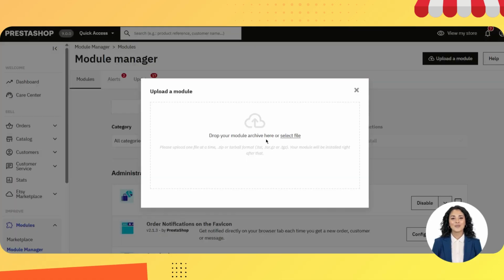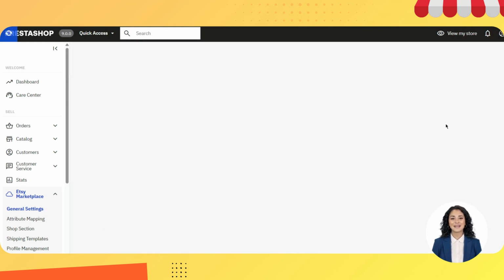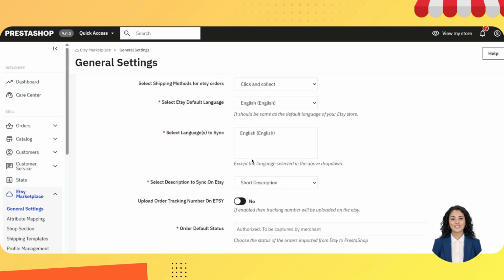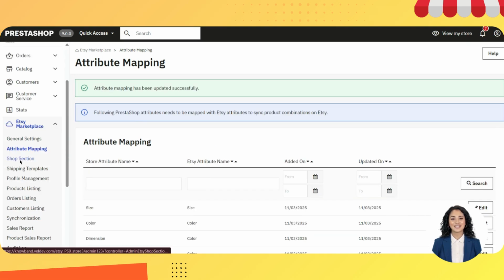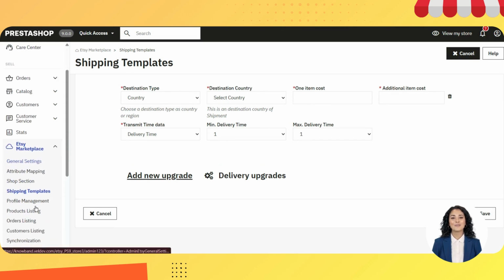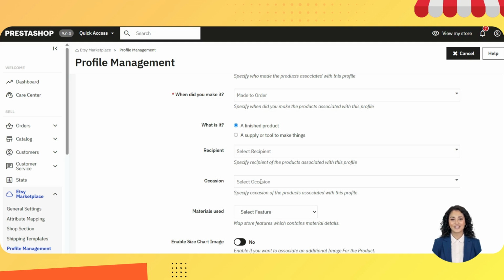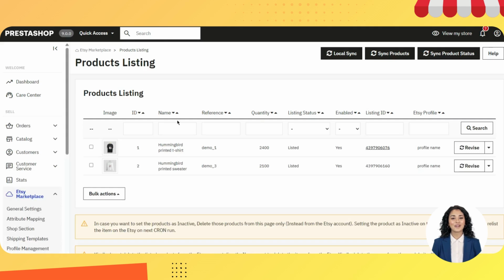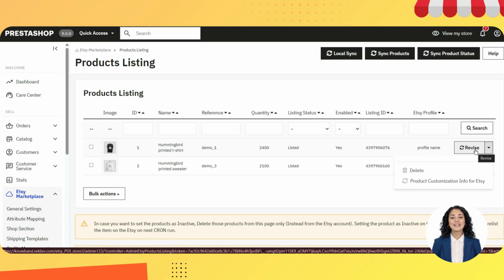Prestashop Etsy Integration Tutorial | Complete Guide by Knowband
Prestashop Etsy Integration Module by Knowband – Seamlessly Connect Your Store to Etsy

Expand your brand reach and boost sales effortlessly with Knowband’s Prestashop Etsy Integration Module, a powerful solution designed to connect your Prestashop store with the globally popular Etsy marketplace. Built for speed, automation, and convenience, this module eliminates manual listing tasks and helps you manage products, orders, and inventory directly from your Prestashop back office.

Whether you're a creator, artisan, or professional seller, Etsy’s massive audience of 25M+ monthly visitors provides an incredible opportunity. With Knowband’s connector, you can tap into this market instantly without the complexity of manual operations.

Why Choose the Prestashop Etsy Integration Module?
✔ Quick & Hassle-Free Setup
The module offers a smooth installation process and an intuitive interface, allowing you to connect your Prestashop store to Etsy in just a few steps. No technical expertise needed.

✔ Bulk Product Uploading
Upload your entire catalog or selected products to Etsy in one go. Save hours of work by eliminating tedious manual listings.

Advanced Category & Attribute Mapping
Match your Prestashop products, attributes, and categories with Etsy’s structure using profile-based listing. This ensures accurate listings and improved product visibility.

✔ Automated Shipping Template Sync
Create and manage Etsy shipping templates right from your Prestashop back office. Synchronize them seamlessly using cron jobs.

✔ Centralized Order Management
Receive and manage Etsy orders from your Prestashop admin panel. Update order statuses on Etsy through automated cron jobs easy, fast, and error-free.

✔ Real-Time Inventory Control
Any inventory changes made in Prestashop automatically reflect on Etsy. Avoid overselling and maintain accurate product availability across platforms.

✔ Multi-Language Support
Sell to global audiences effortlessly with multilingual synchronization of product details and attributes.

Grow Your Etsy Business with Ease
The Prestashop Etsy Marketplace Connector Addon by Knowband is your all-in-one solution to automate selling on Etsy, reduce manual work, and expand your online presence effortlessly.

Start selling smarter, connect your Prestashop store to Etsy today.

About Knowband:
Knowband is a leading provider of eCommerce modules designed to enhance store functionality and streamline business operations. Our tools empower merchants to automate tasks, boost sales, and provide seamless shopping experiences.